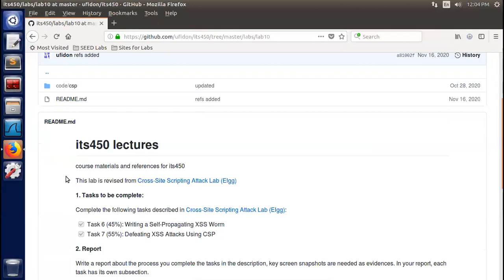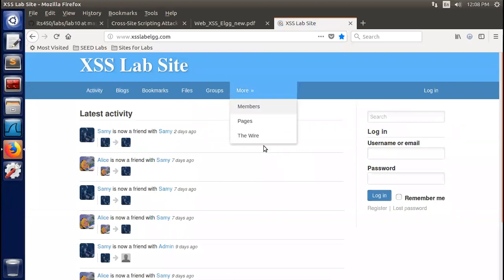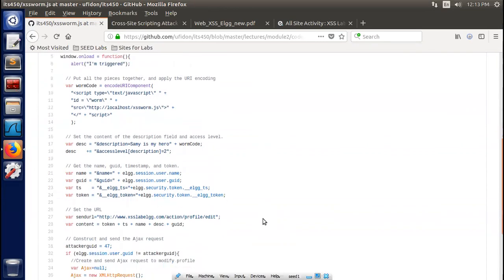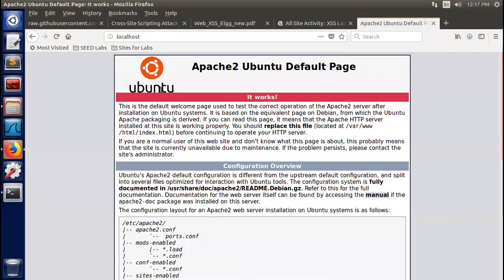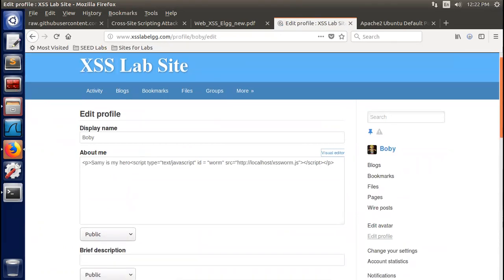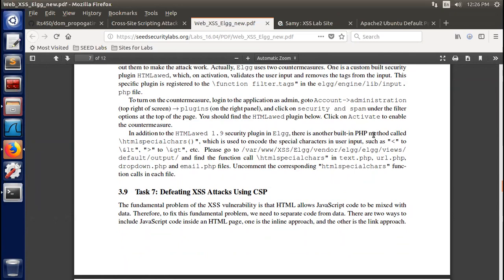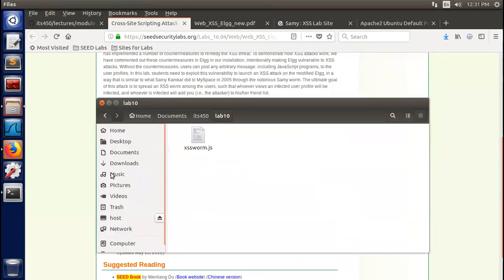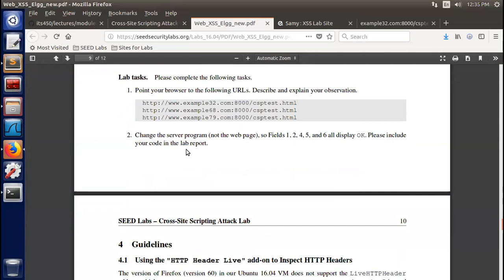Lab10 SEED 1.0 Cross-Site Scripting Attack II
Includes:
Task 6 : Writing a Self-Propagating XSS Worm
Task 7 : Defeating XSS Attacks Using CSP